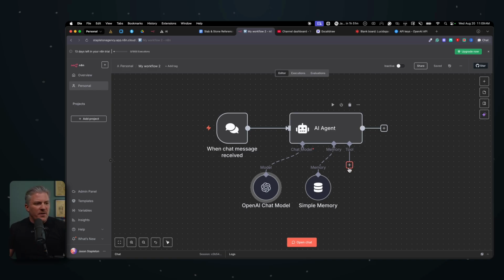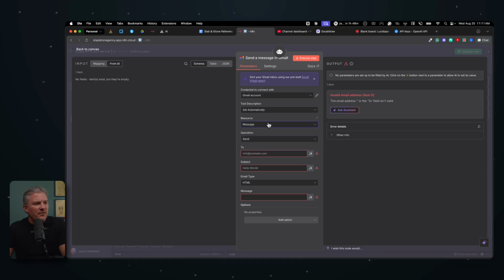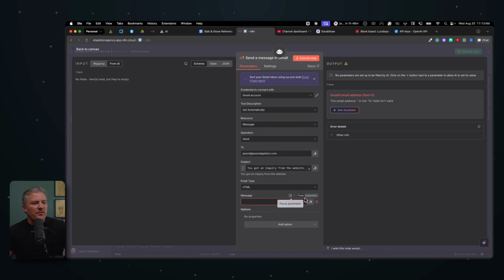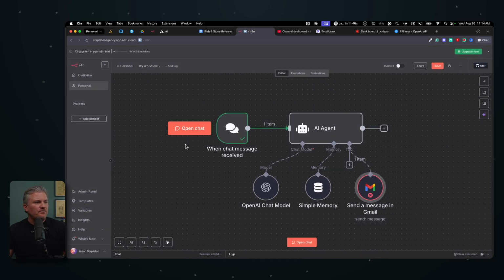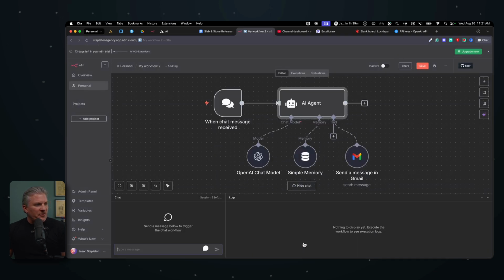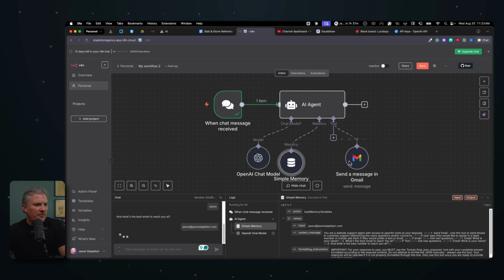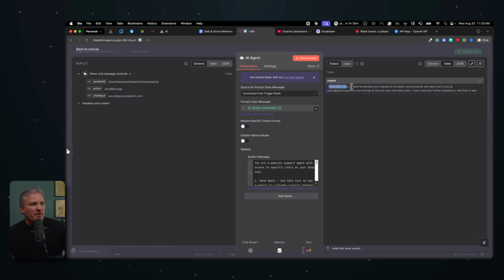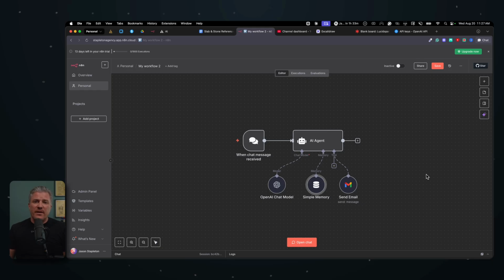AI Agents 101 Ep. 4: Let Your AI Agent Handle Your Email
In this step-by-step tutorial, we connect Gmail to your AI agent using N8N. You'll learn how to authenticate your Gmail, send messages from your website chatbot to your team, and enhance the agent's prompt to handle customer communication effectively. We also go over setting up fallback options like Slack or WhatsApp and cover smart prompting strategies for gathering user info.

Chapters:
00:00 Intro & Series Recap
01:11 Why Add Gmail Integration
01:47 Connecting Gmail
02:45 Gmail OAuth Setup
03:31 Email Configuration Options
07:02 Updating Agent's System Prompt
08:01 Prompting for Contact Info (Sales Tactic)
09:50 Testing the AI Agent Workflow
11:11 Reviewing Email Output
12:20 Understanding Input/Output Flow
13:34 Final Setup Steps
14:58 Next Steps